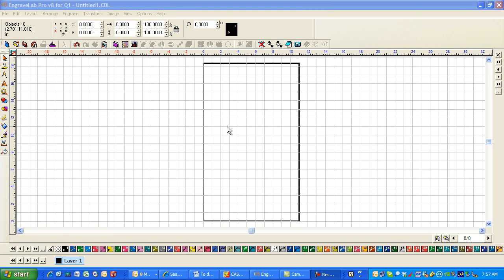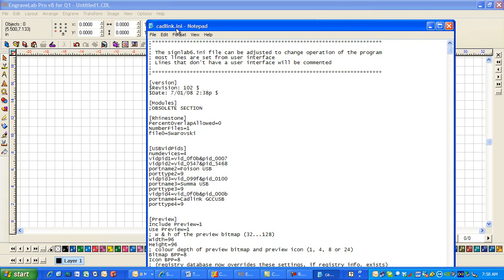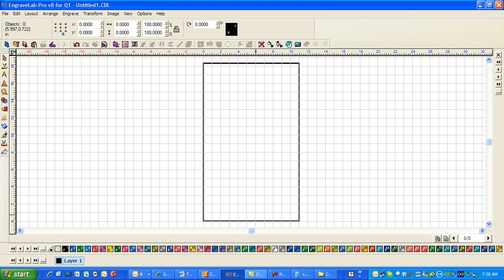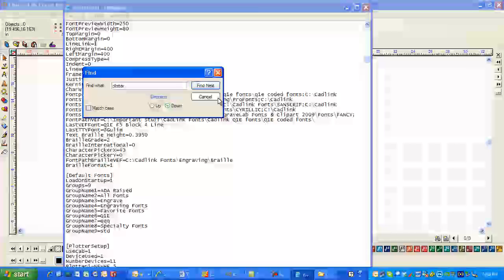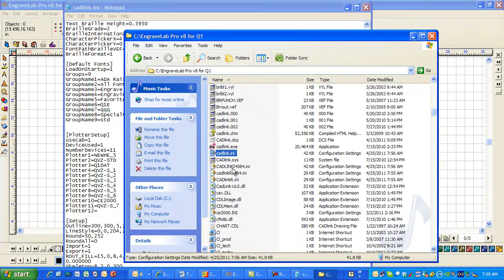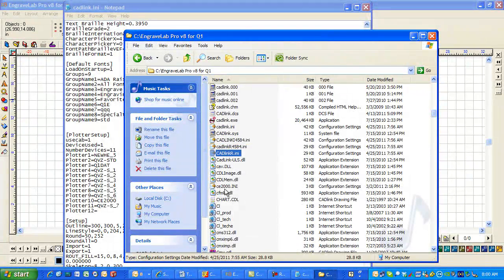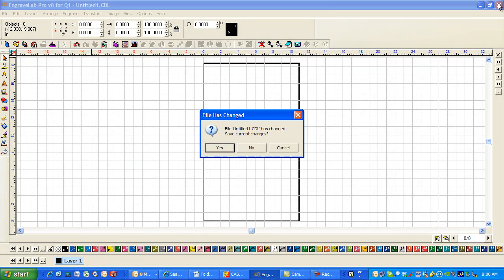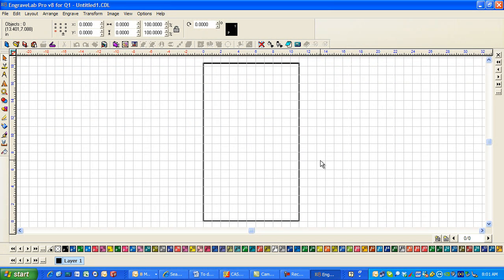Edit Engravelab ini file v8.mp4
Edit an Engravelab INI file to add a driver. Done by Fred Schwartz Quality One Engravers